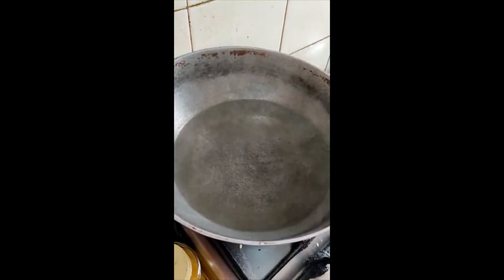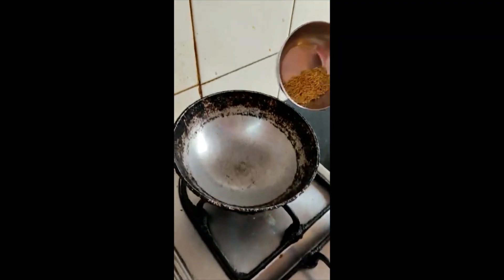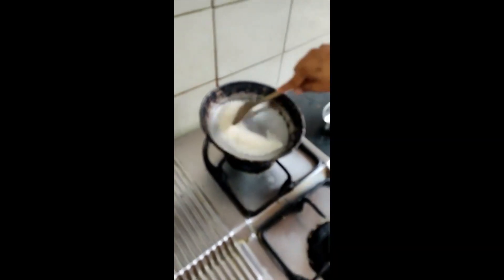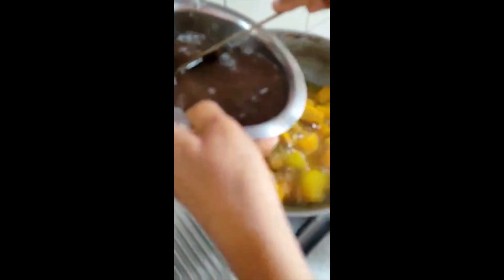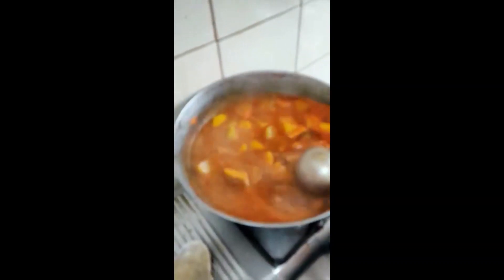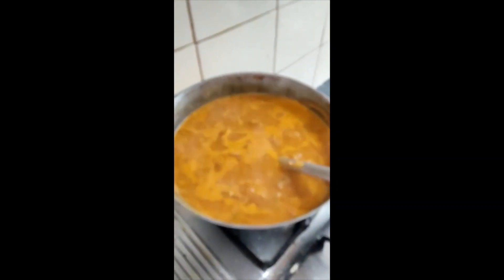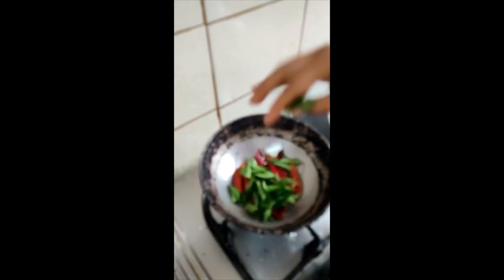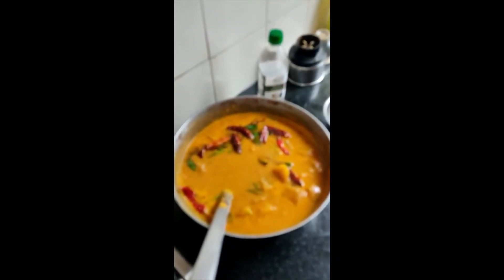Puthucode Navarathri Pulinkari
Namaskaram
Pulinkari is a famous KOOTAN served during nine of Navarathri at Puthucode . This video was released by us in Whatsapp on 23rd of May 2021. This video was released on the request of friends and family members. Please do try this wonderful Puthucode Navarathri Pulingari .